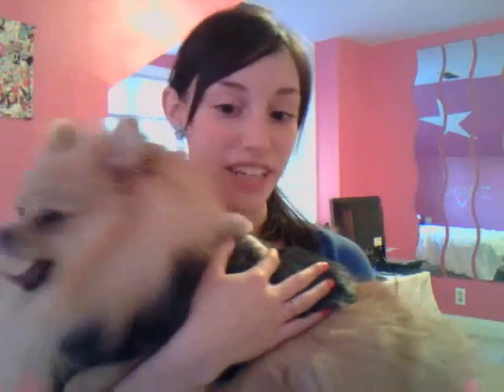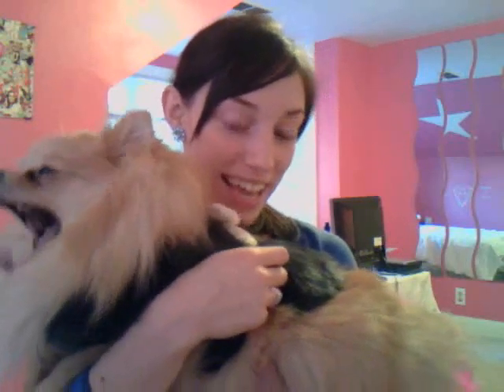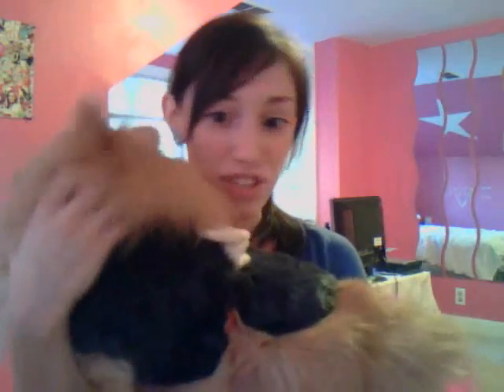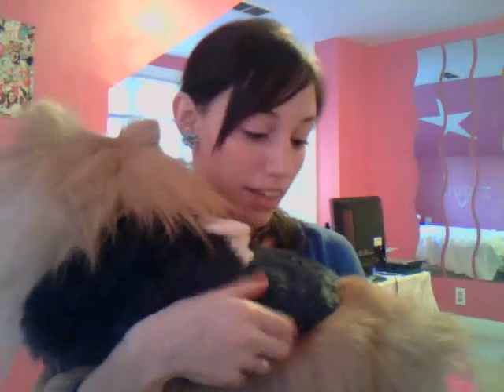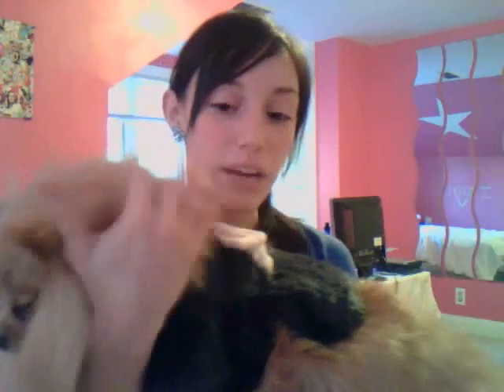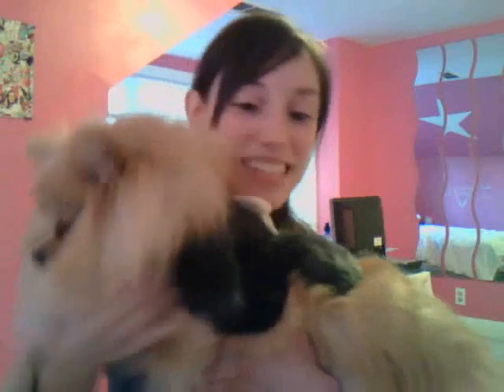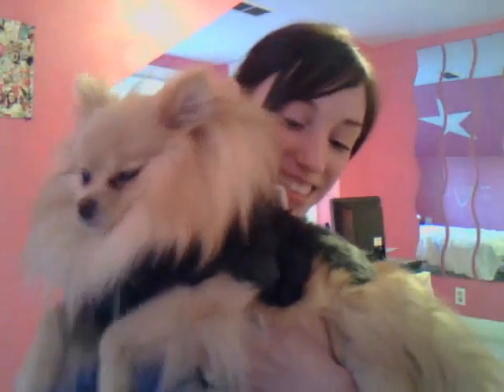Daisy Couture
My pomeranian Daisy and me. I bought her a Juicy Couture dog sweater